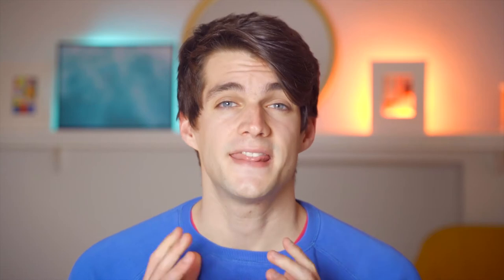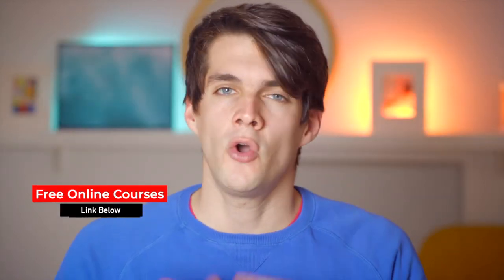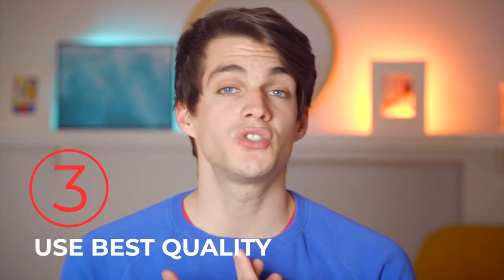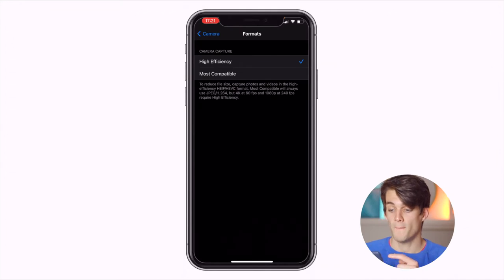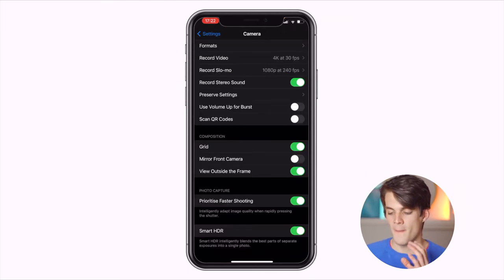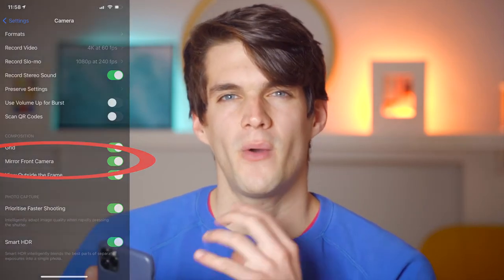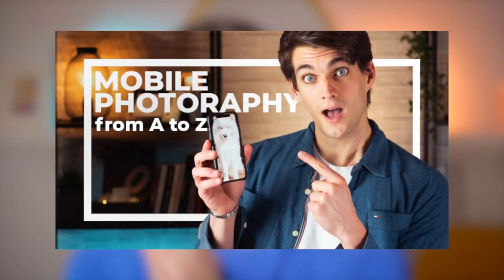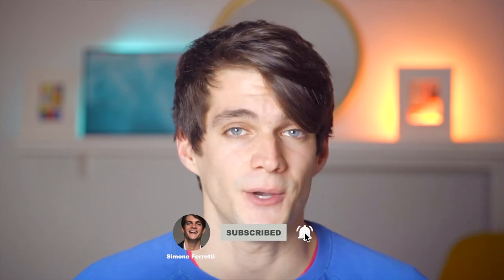10 Tips to take BETTER SHOTS with your Phone iPhone or Android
I am just a huge fan of mobile photography!👀  If you know how to take great photos with your phone with the right tools and avoiding some basic mistakes you can really create breathless images without having to carry a bulky camera around!

 ☄️ In this video, I am gonna share with you 10 ways to improve your mobile photography!

🌪Rundown of the tips:
0:00 Welcome back!
2:15 Activate the grid
4:42 Clean the Camera
6:15 Use highest quality available
8:02 Mirror option
8:35 Ultra-wide Cameras
9:35 Use Native Zoom
10:30 Never Zoom in artificially
11:46 Shoot during the day
13:16 Don't Overedit
14:44 Shoot in DNG